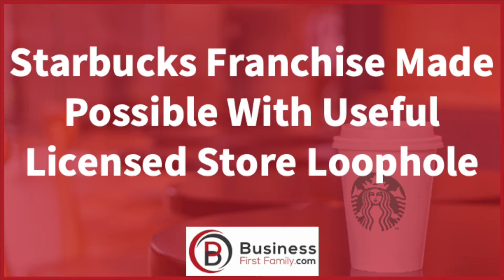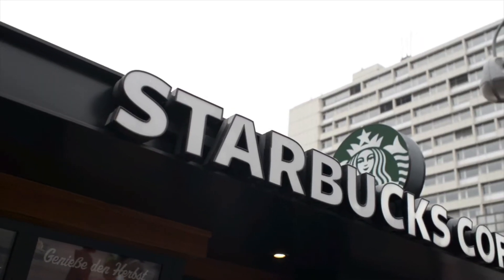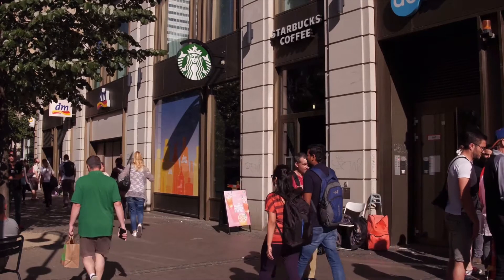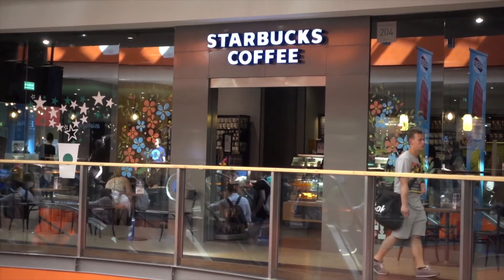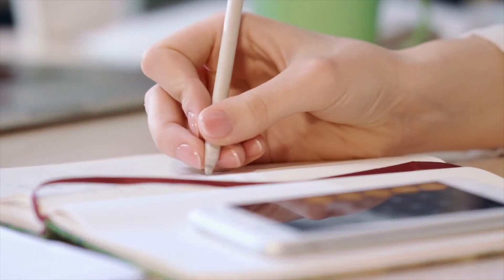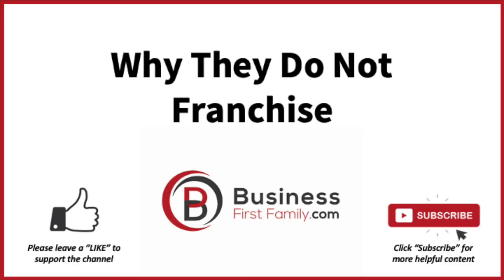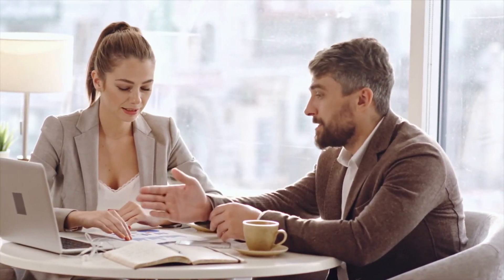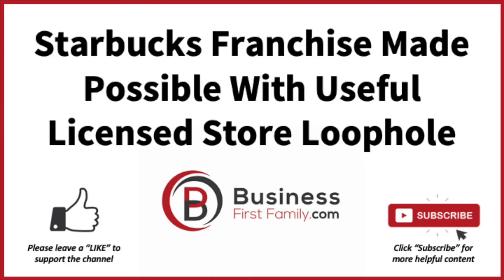Starbucks Franchise Made Possible With Useful Licensed Store Loophole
If you’re a latte-loving entrepreneur and business owner, you probably want to open a Starbucks franchise. In this video, you’ll learn all about Starbucks franchises and licensed stores. You’ll also learn all the must know details about how to open your own Starbucks location, including franchise costs. Keep watching, so that you have all the facts you need to start your own coffee shop business built for success.

Starbucks is one of the most recognizable brands in the world, with thousands of locations in the United States, Africa, Europe and Asia. This makes them an ideal choice for franchising. Unfortunately, Starbucks stopped franchising in 2011. This is a very difficult process that requires a lot of preparation and capital. If you are an entrepreneur interested in opening a Starbucks location in your facility, you may wish to know what the Starbucks franchise fee actually is. Here is a guide to Starbucks franchise fees, KPIs and other helpful information.